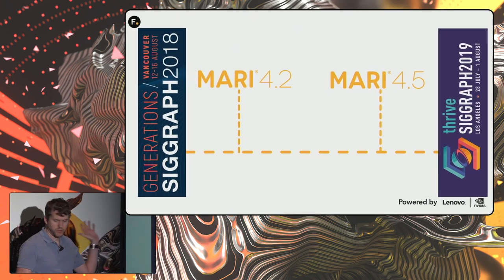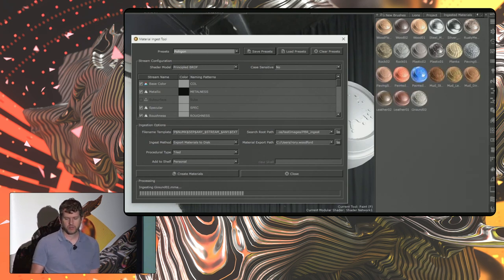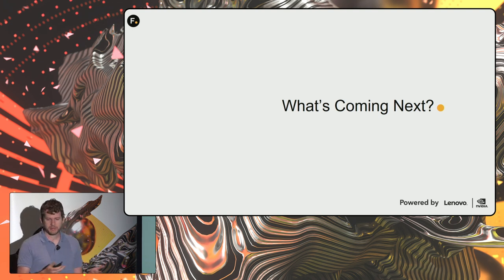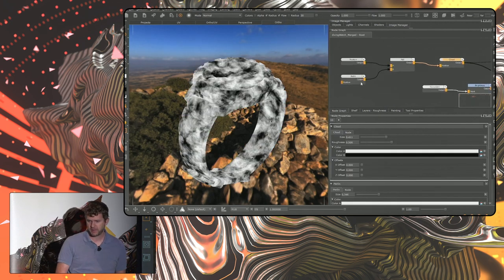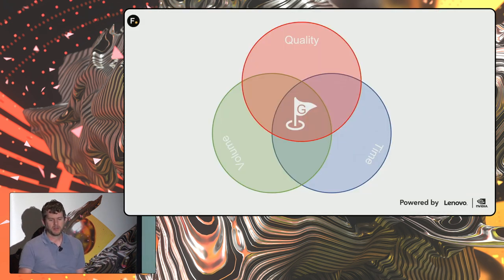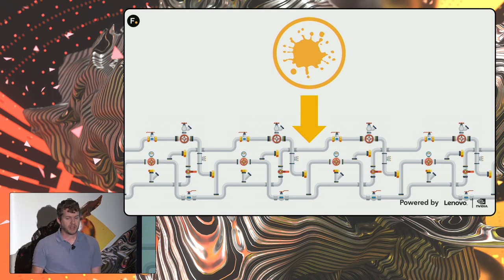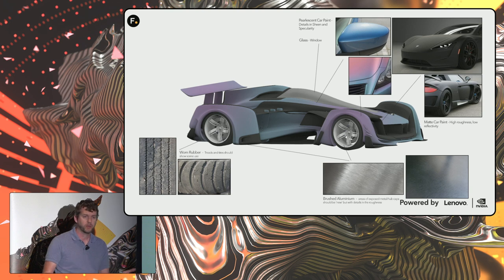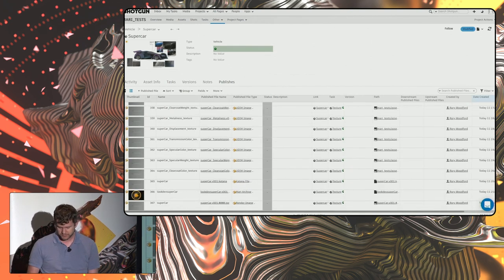Discover what’s up-and-coming in Mari | SIGGRAPH 2019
Rory Woodford, Mari Product Manager, gives us a sneak peek at what’s to come in future Mari releases, including updates to the Node Graph, the introduction of Geo-Channels, and the upcoming Vendor shaders from Vray, 3Delight and RenderMan.

Image credit Romain Chassefiere